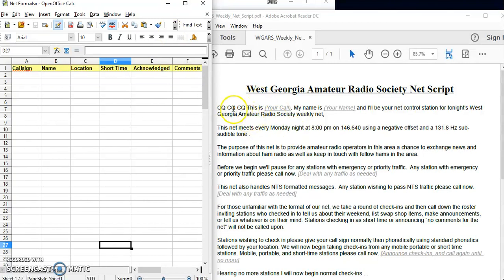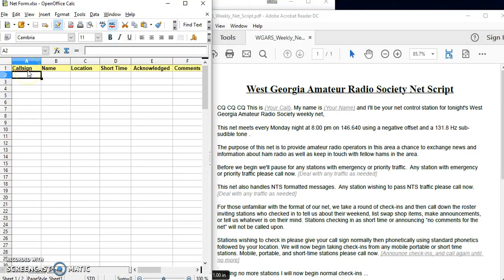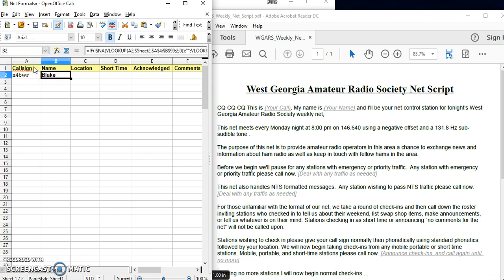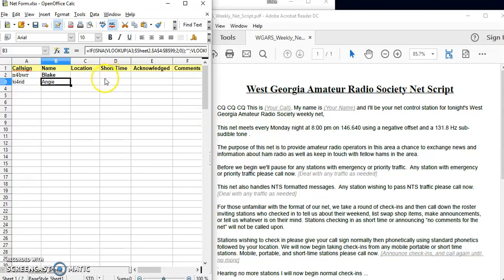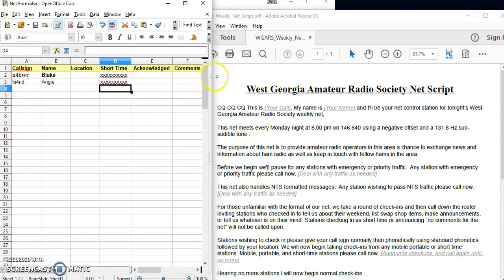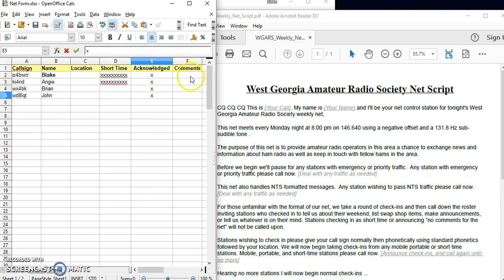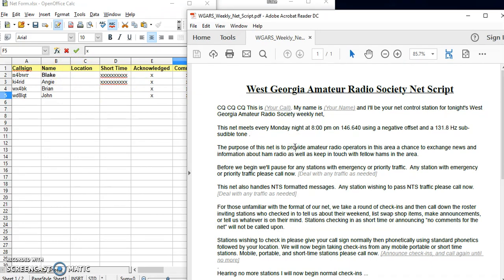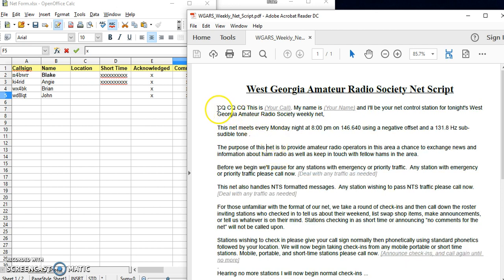WGARS Net Control and Logging Tutorial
A demonstration of my Excel spreadsheet for net control logging, and general tips for net control stations